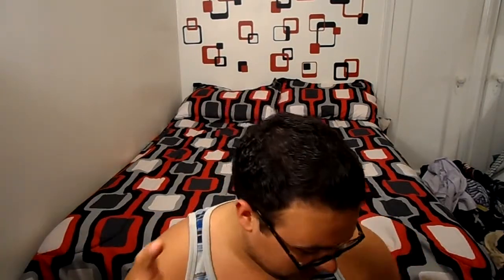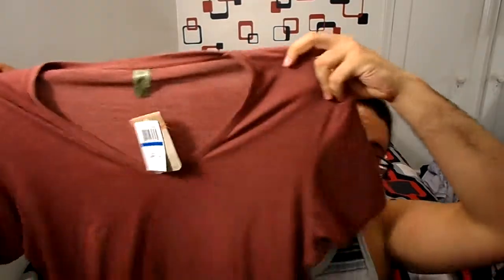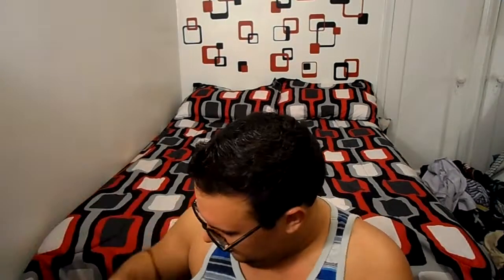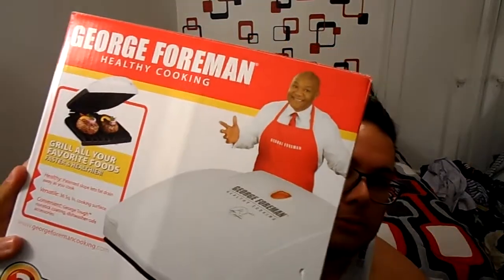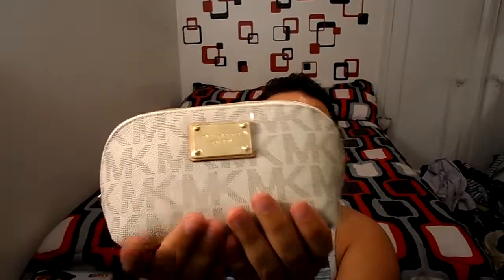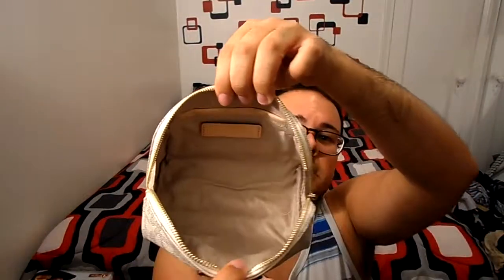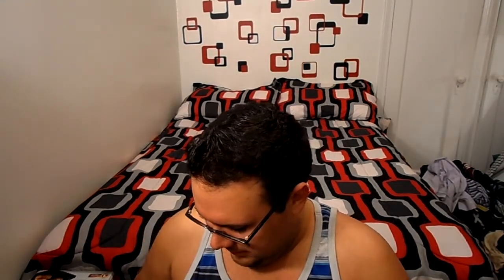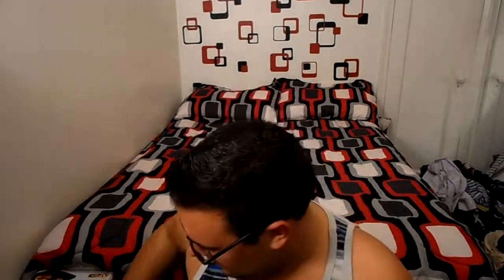Memorial Day Weekend Shopping Haul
Loved the deals i found!

Twitter.com/BlakeBerry33